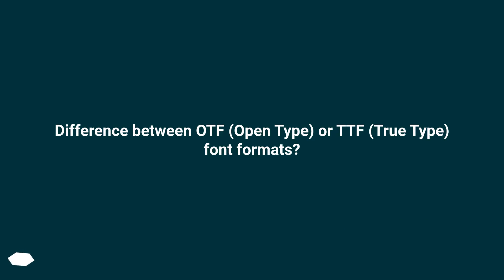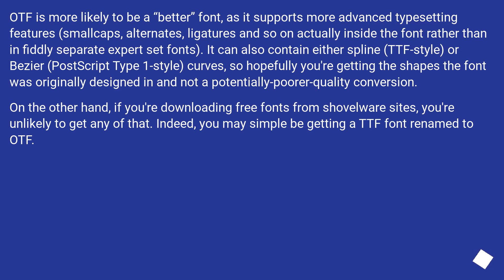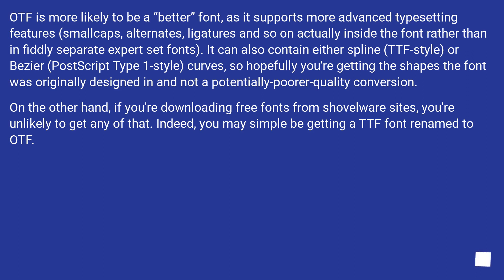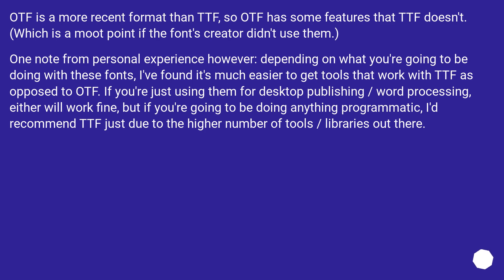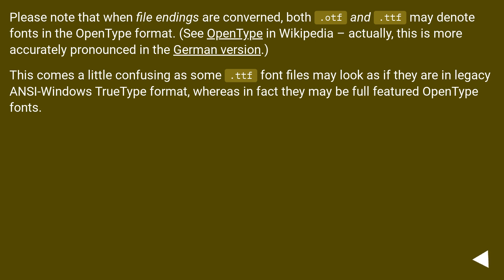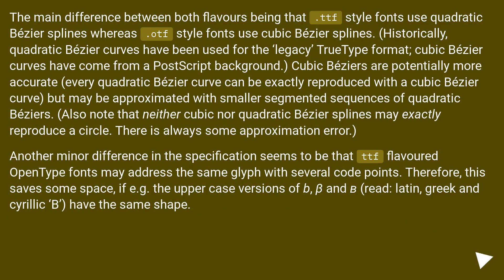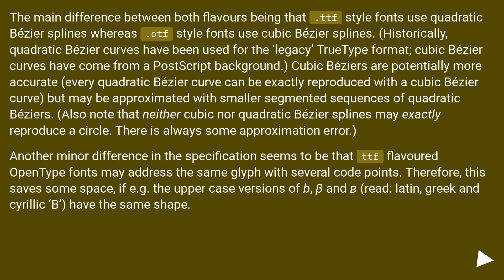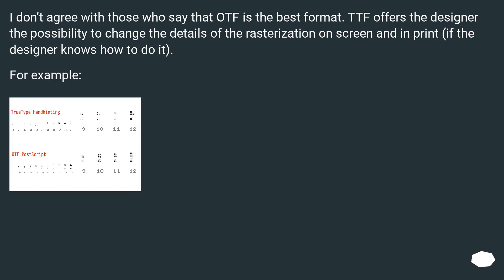Difference between OTF (Open Type) or TTF (True Type) font formats?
Chapters
00:00 Question
00:31 Accepted answer (Score 228)
01:16 Answer 2 (Score 39)
02:03 Answer 3 (Score 24)
03:44 Answer 4 (Score 11)
04:12 Thank you